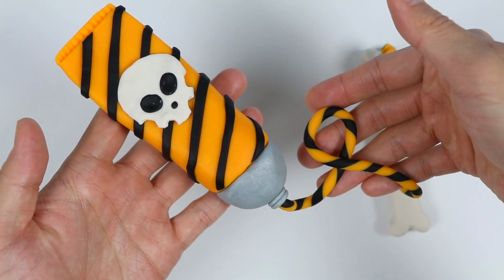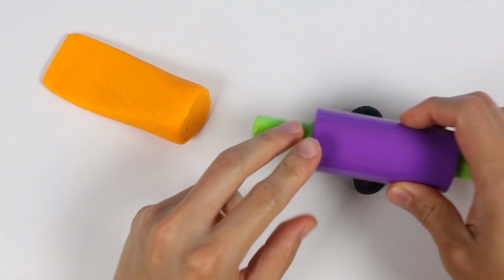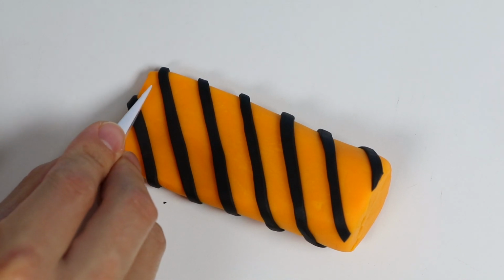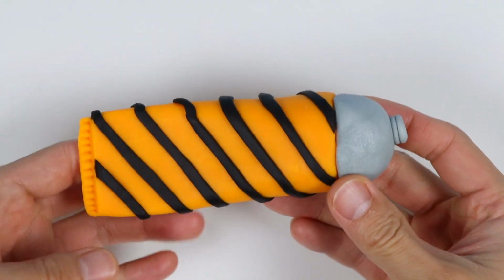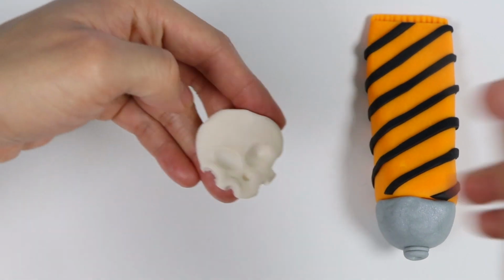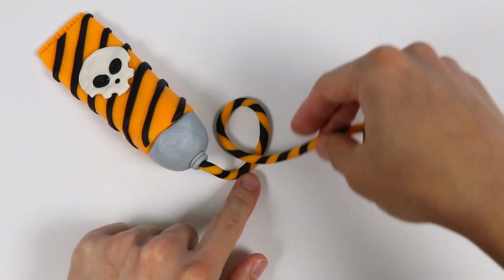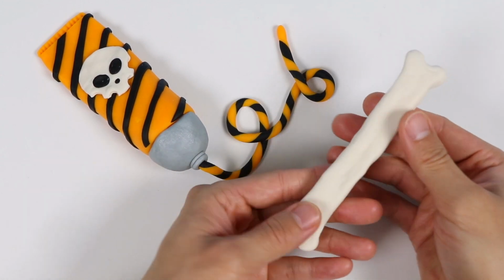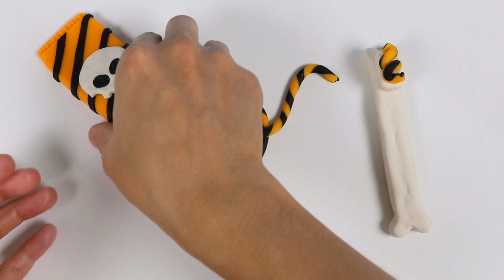How to Make Play Doh Halloween Toothpaste and Toothbrush!